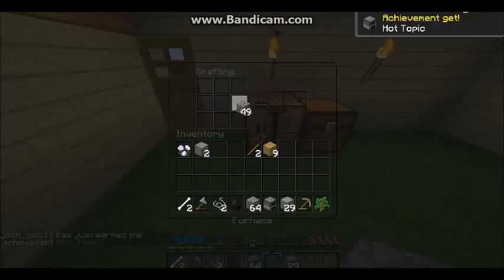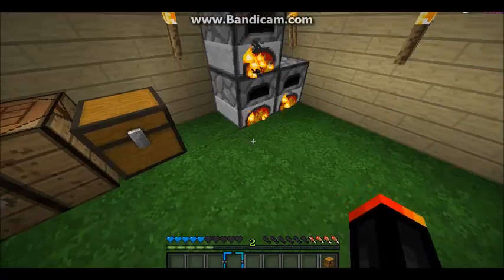Survival #1 pt 2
I have a mic now! :)